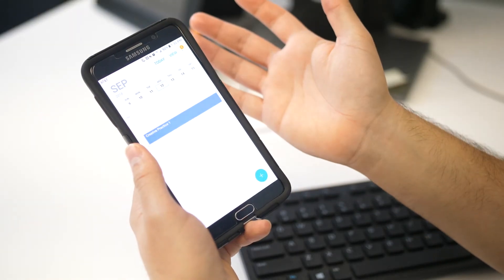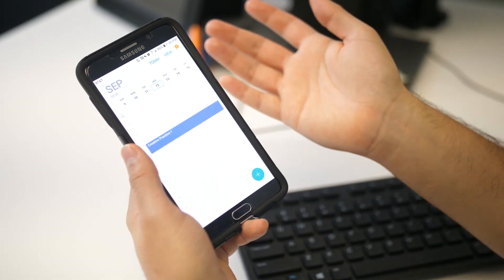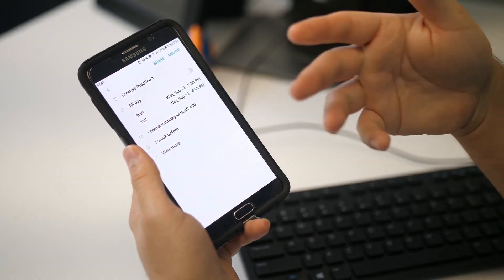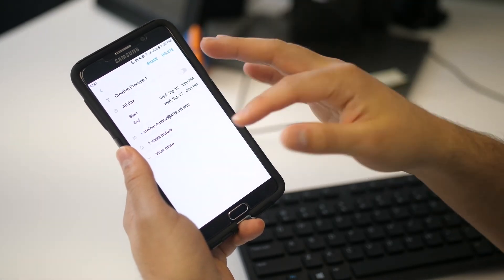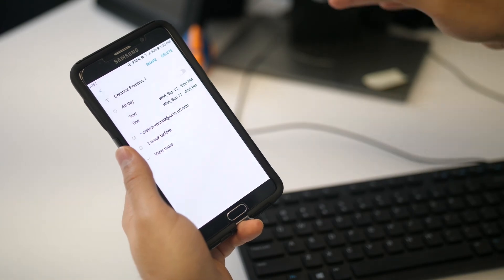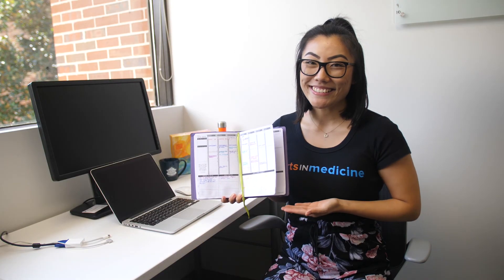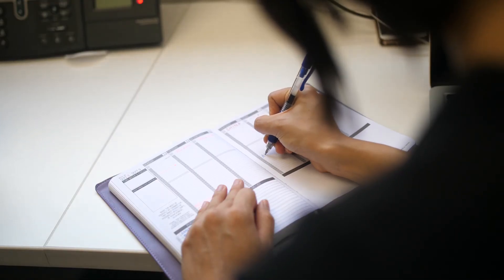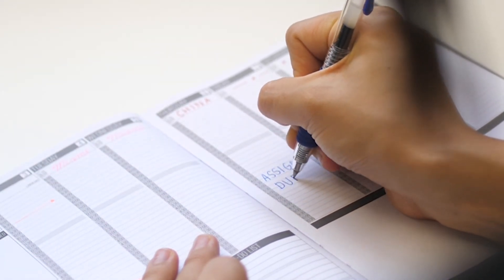STUDENT JOURNEY #1: UF Center for Arts in Medicine Online Graduate Program | Creative Space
First year graduate student Keely Mason and 2018 alum Camilo Reina Munoz will be providing regular updates on what a student's journey looks like during their first semester at the UF Center for Arts in Medicine Online Graduate Program.